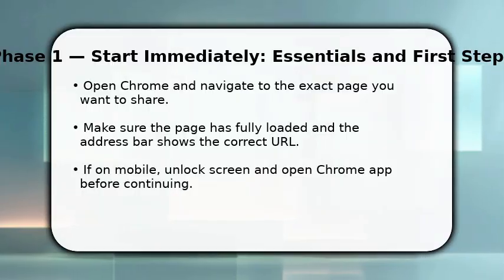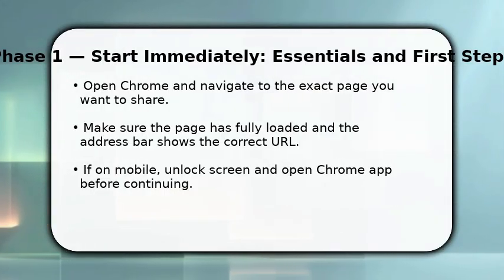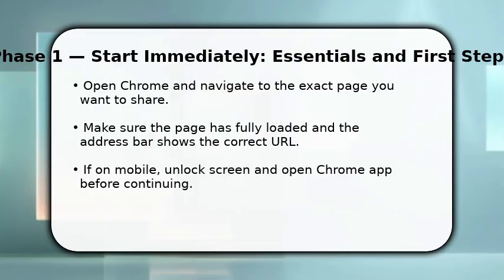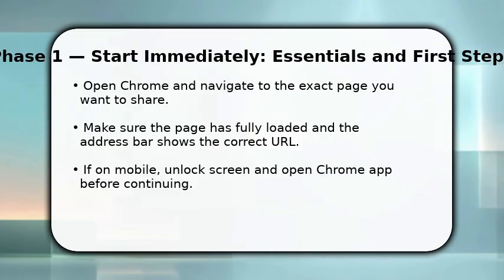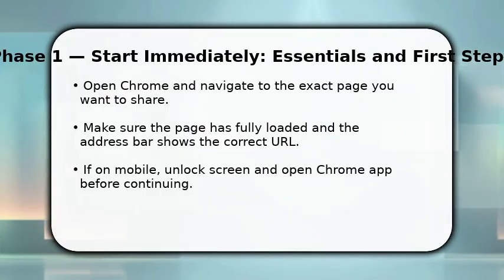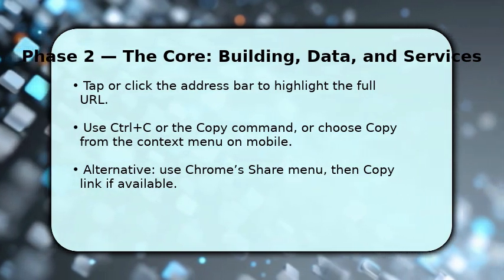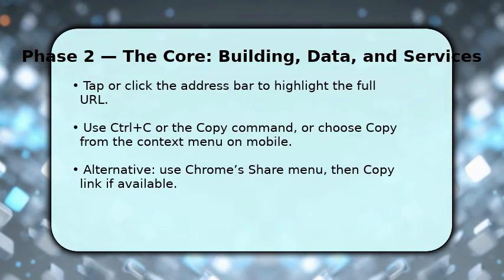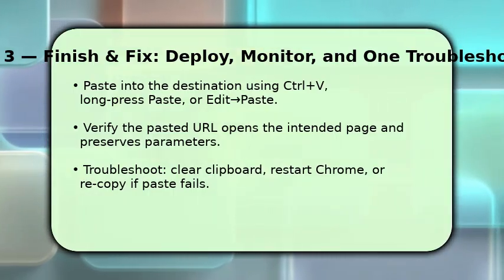How to Copy Link from Chrome - Step by Step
How to Copy Link from Chrome - Step by Step | 🔒 Surfshark VPN Deal — Stay private and secure. $1.99/mo + 3 Months Free ▸

Learn the easy steps to copy a link from your Chrome browser. This video guide takes you through each stage, ensuring that even tech novices can replicate this essential skill for sharing web resources efficiently.

copy link, Chrome extension,